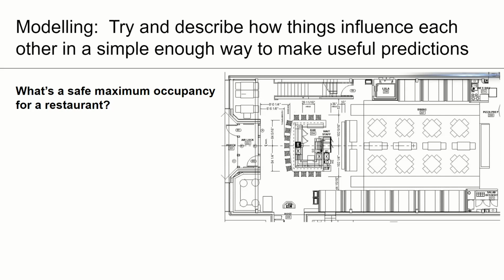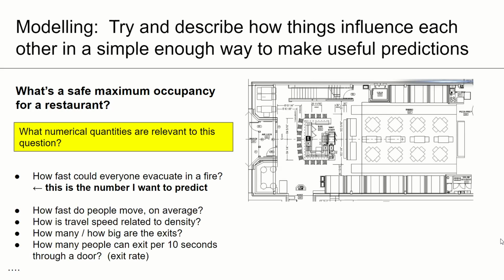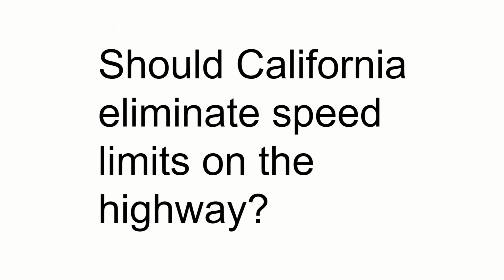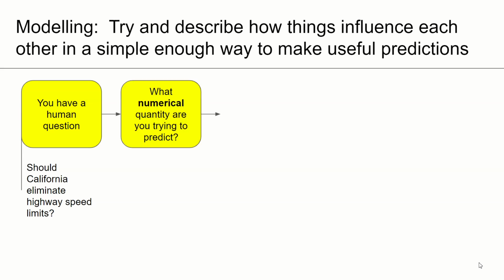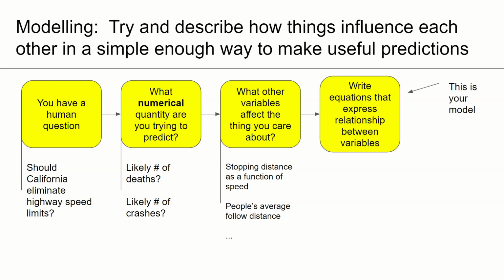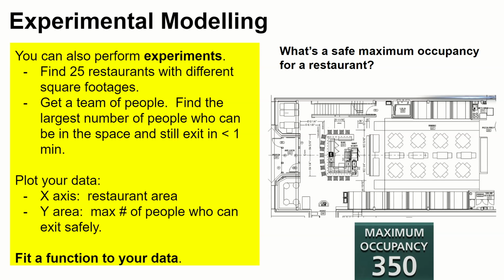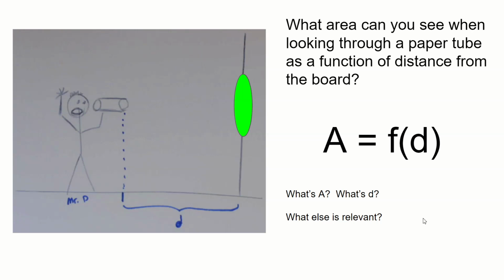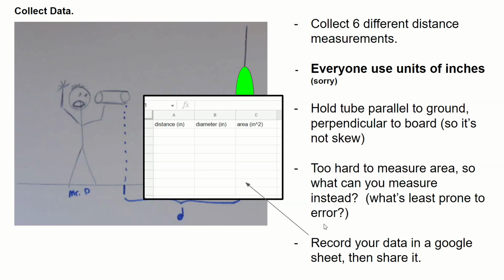4 - 1 Intro to Modelling Unit